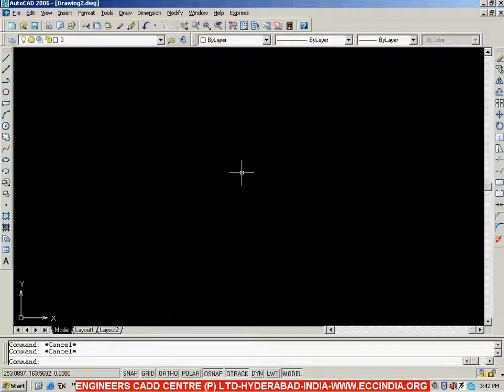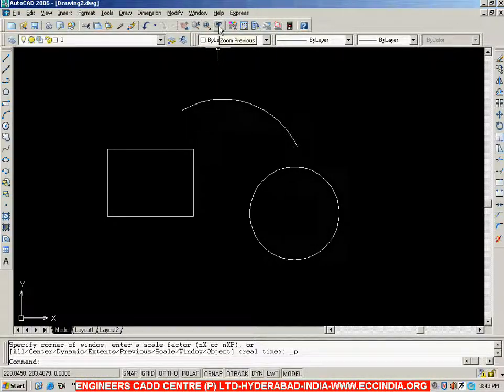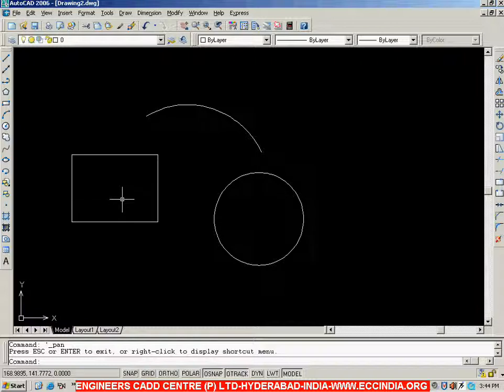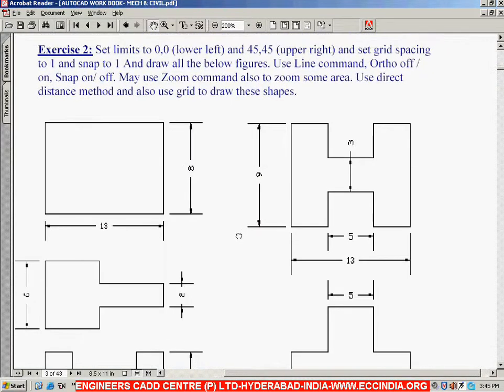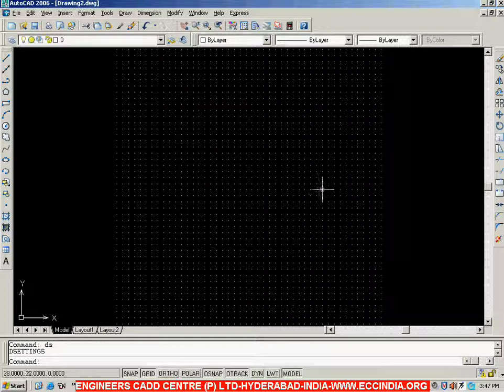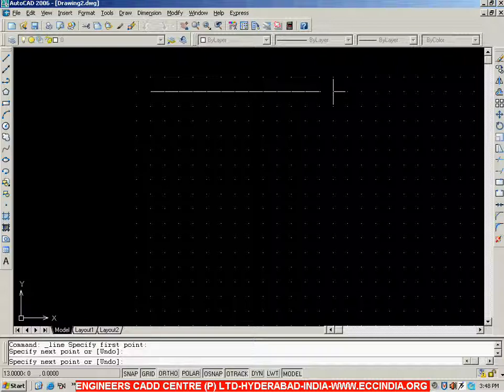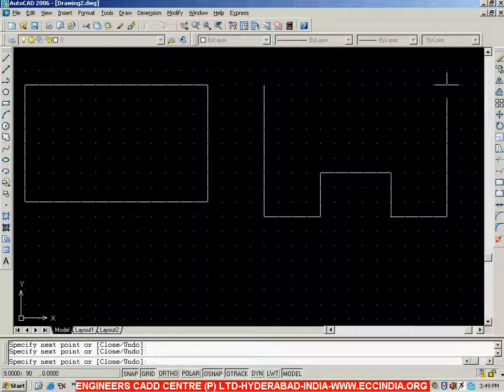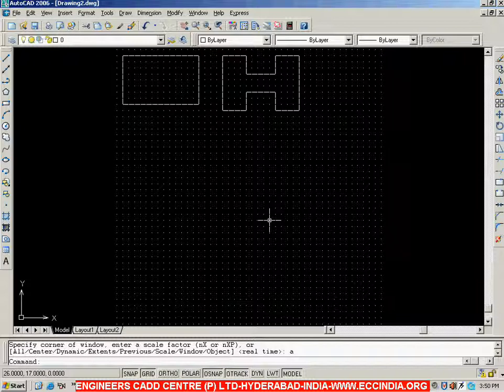Session 2 2